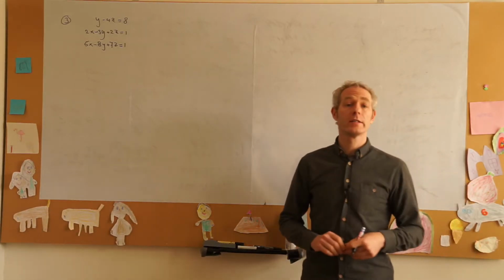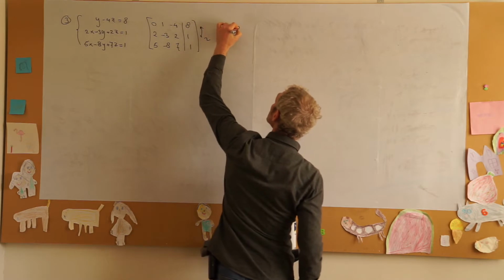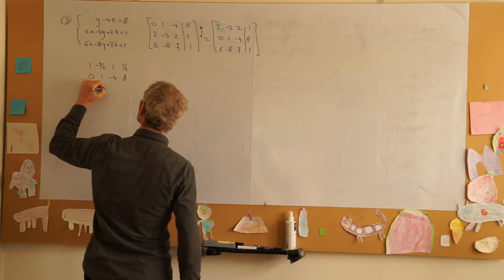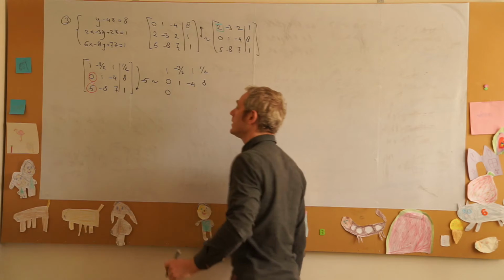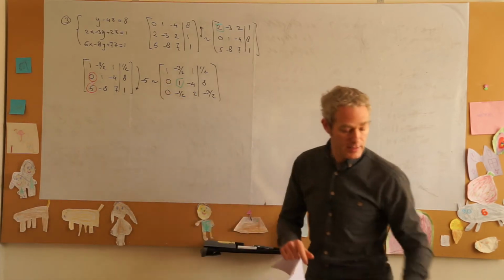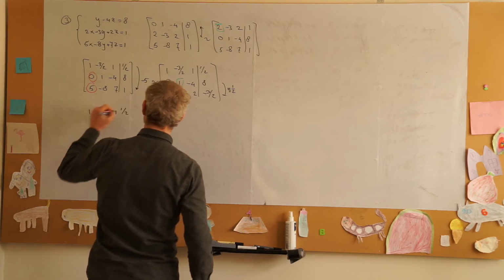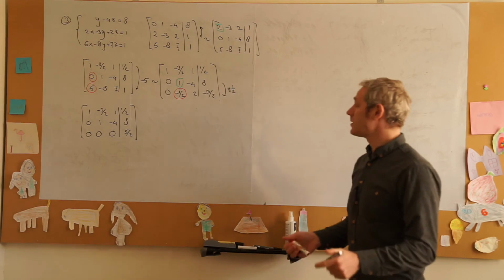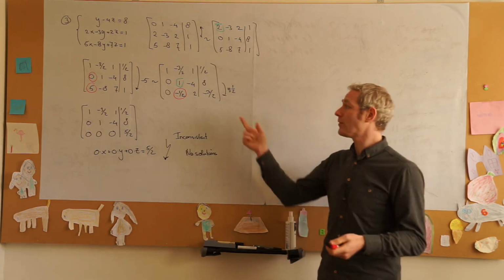Week 4 Solve set of equations example 3